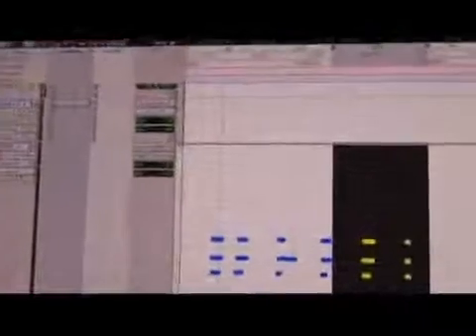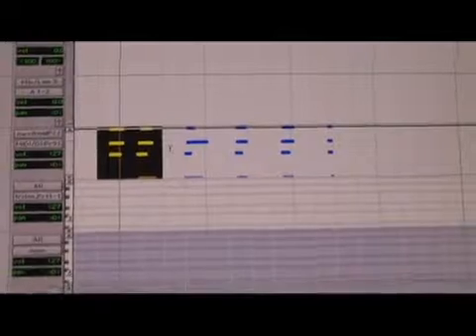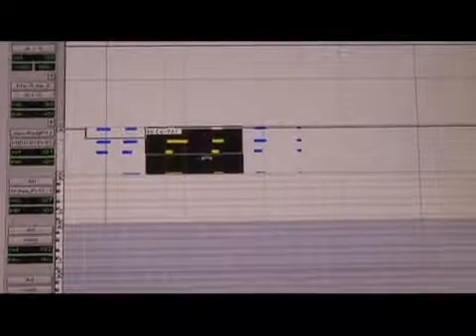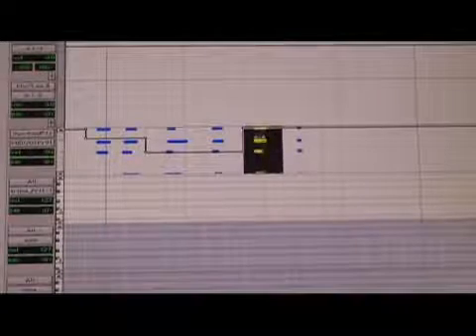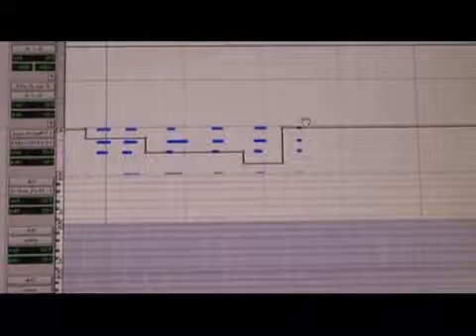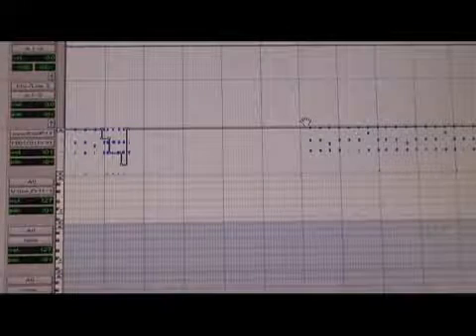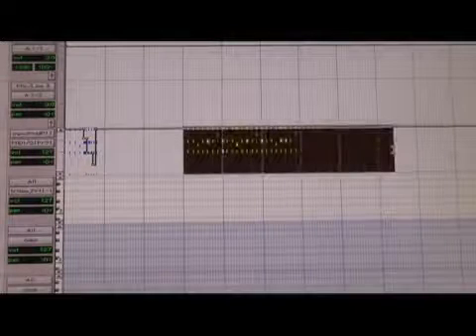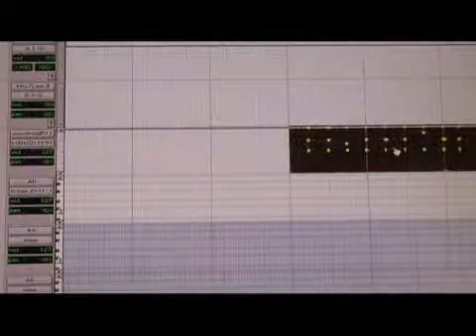Pro Tools MIDI Editing: Volume Controls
Pro Tools MIDI Editing: Volume Controls. Part of the series: Pro Tools MIDI Editing Tutorial. Use the automated volume controls to adjust MIDI track levels in Pro Tools. Master the MIDI editing interface of Pro Tools with the tips in this free video on music recording software from a professional musician.